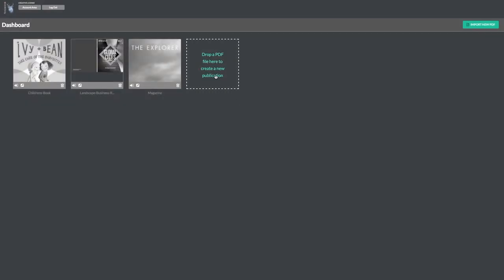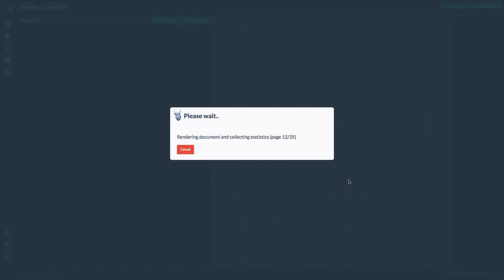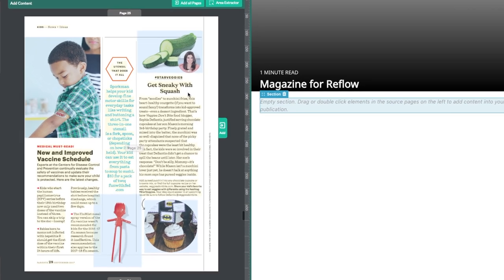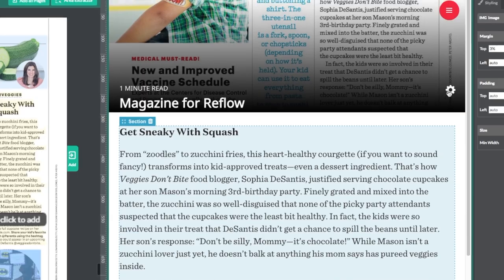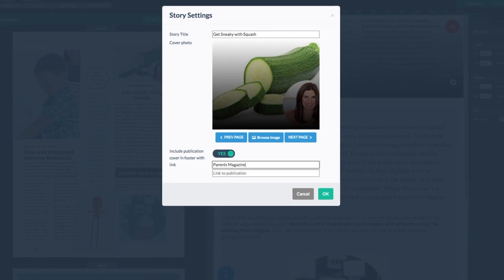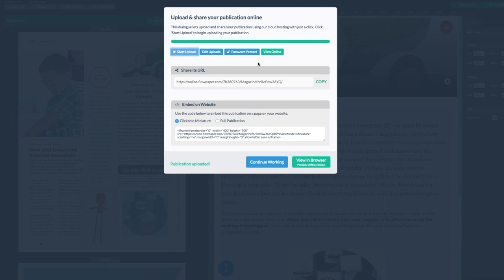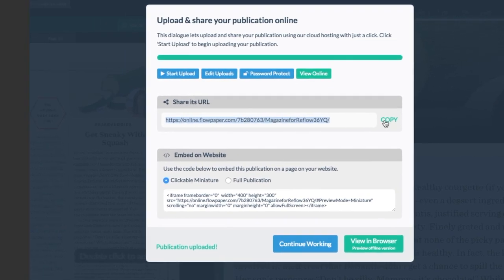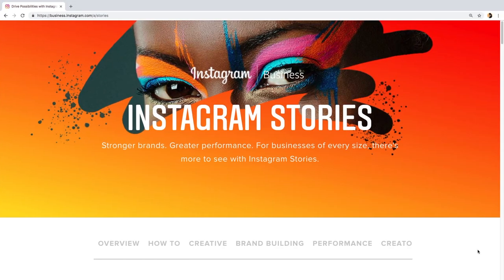Creating and Sharing Web Stories Using Content from Your PDF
This tutorial reviews how to reuse your PDF content into short social media stories that can be used on Instagram and Snapchat

0:00 Introduction to creating and sharing stories
0:25 Selecting the social media story template
1:00 Editing the story and importing from source pages
1:25 Reviewing the different ways of adding content to a story
1:50 Editing settings for the story
2:45 Publishing the story to the cloud